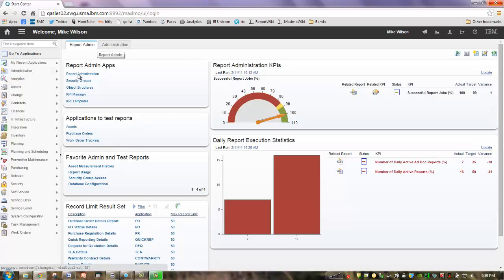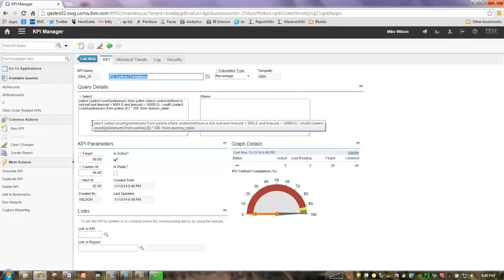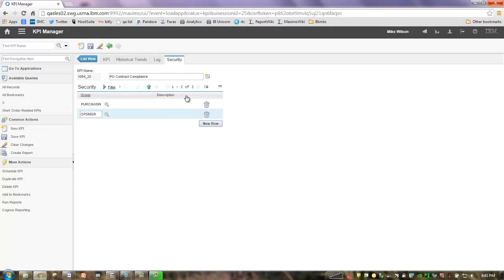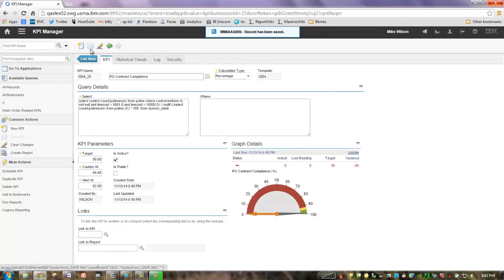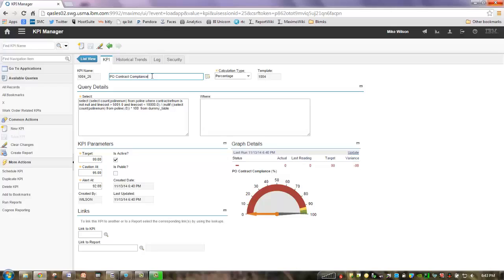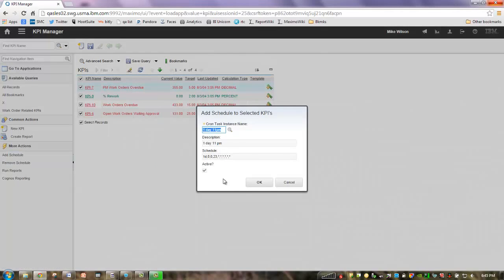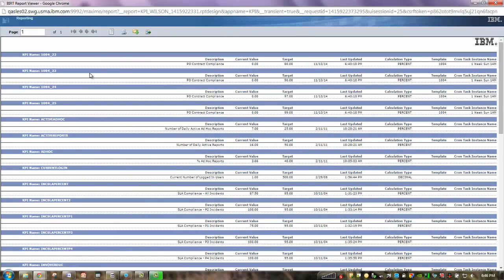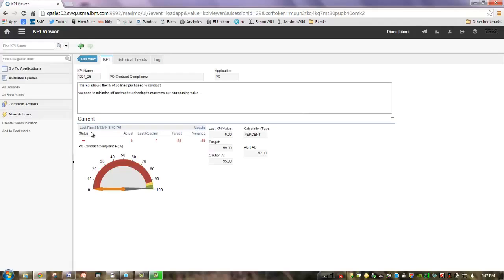Maximo 76 KPI Manager